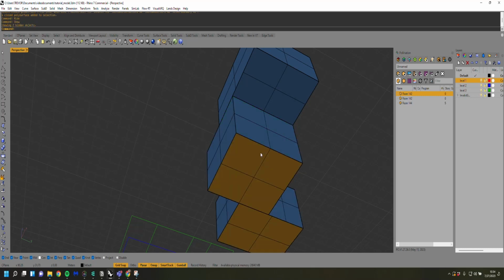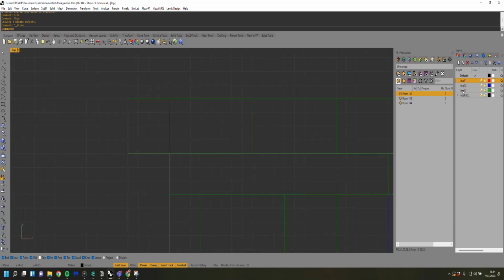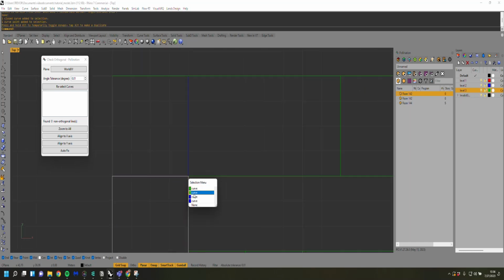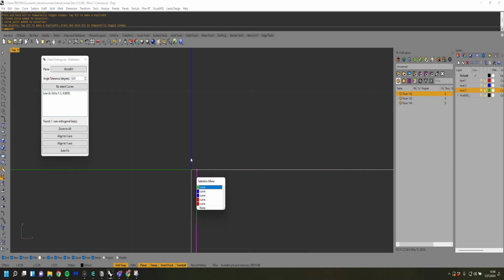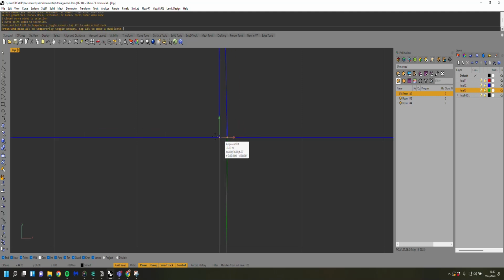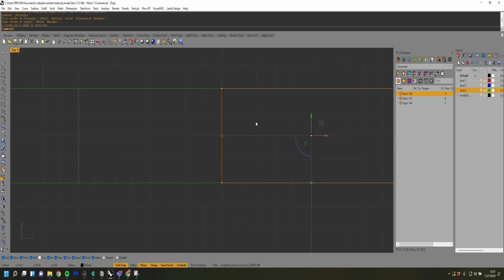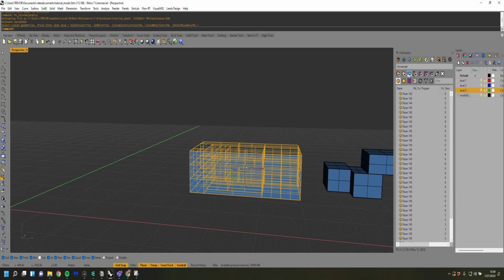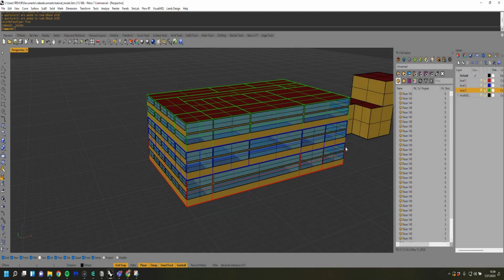Honeybee-Doe2 familiarization (ep3)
2D to 3D, as well as check and fix tools!